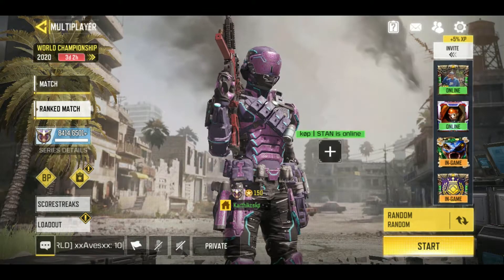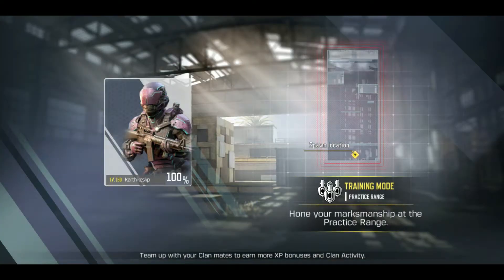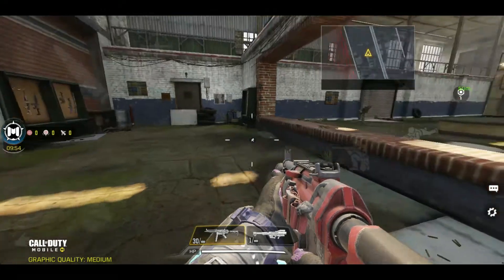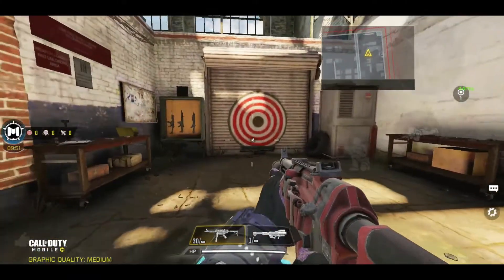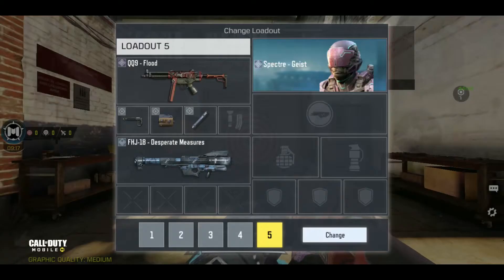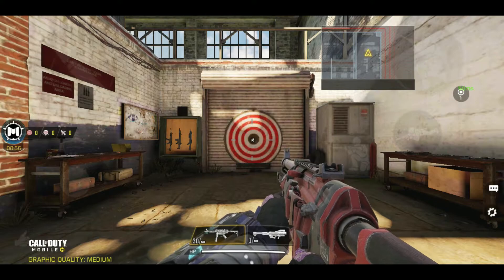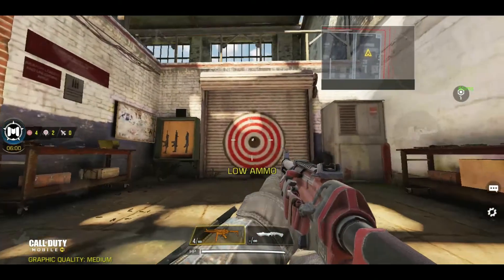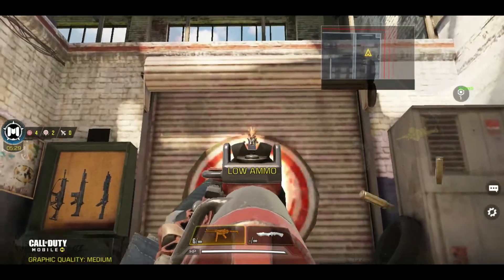This Is The Only Way To Reduce Recoil In Call Of Duty Mobile | Karthikcskp | Tamil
Googlepay UPI ID:
karthikcskp@okaxis